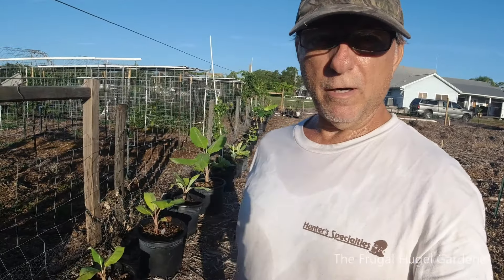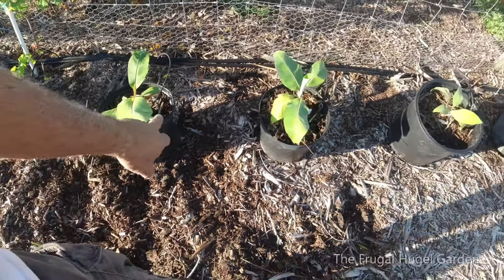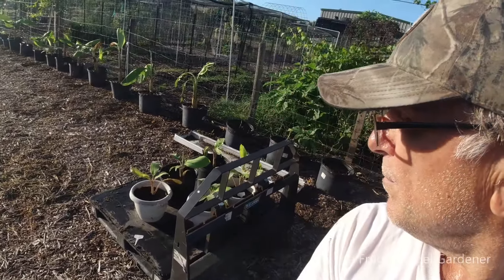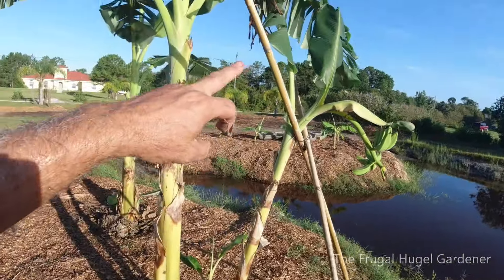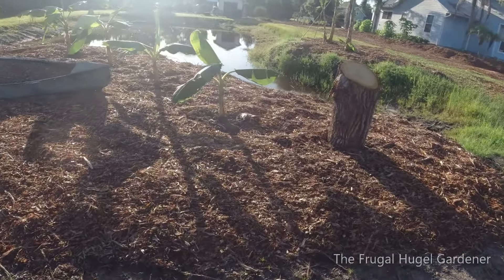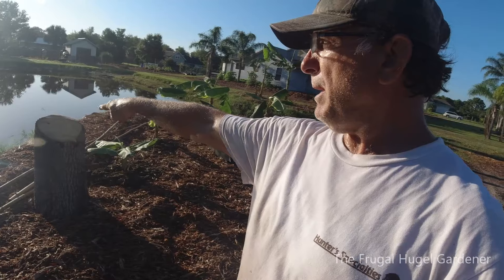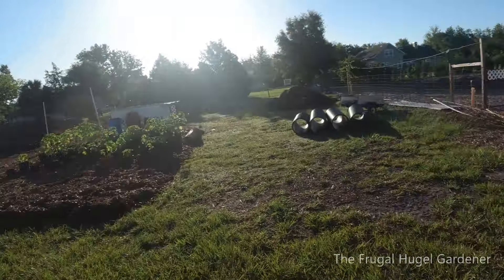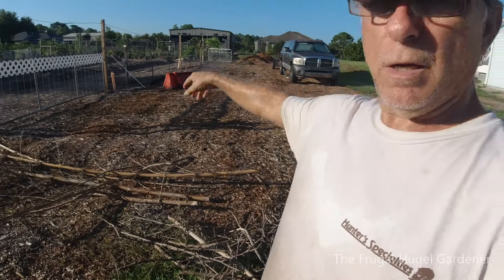Rooting some Banana Plants in pots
Banana Plants, I separated some Banana Pups, placed them in pots thought I would give a little tour.

I hope this video helps, if you have any questions let me know. Thanks.

If you're going to order "ANYTHING ON AMAZON", PLEASE use the below link, and I’ll get credit for the sale.